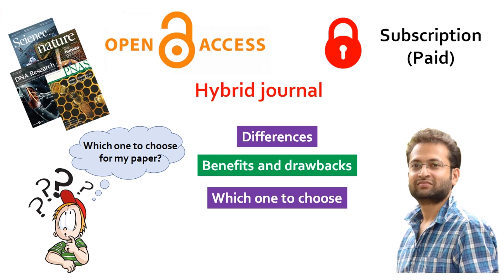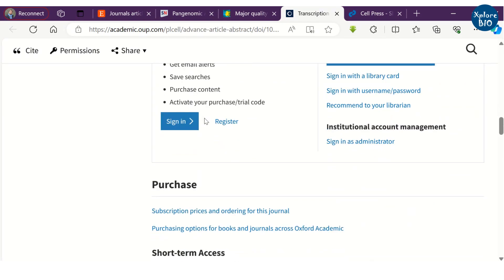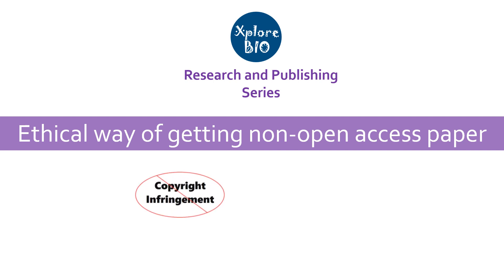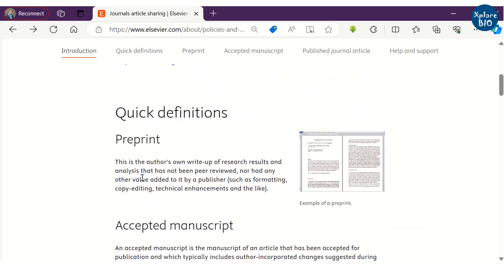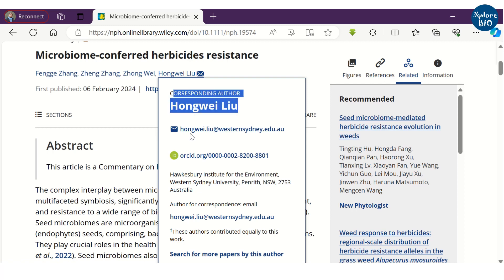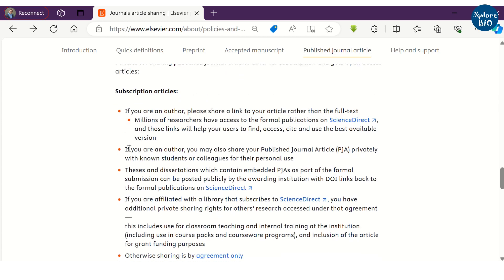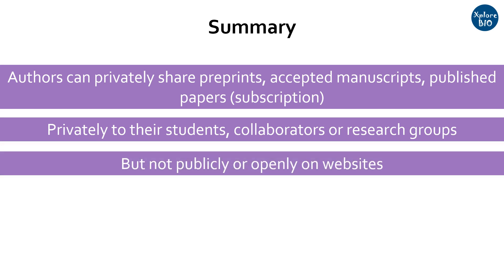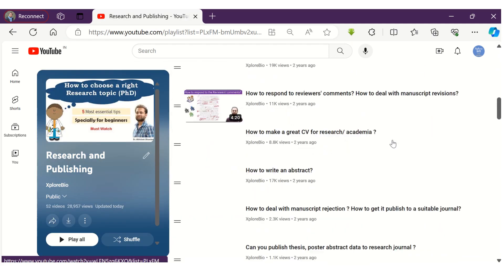How to access paid research papers for free? How to download and share research paper for free?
How to access and share paid research papers ethically?

how to download research papers and scientific articles for free
download research paper for free
research
ethically
share research paper
sci hub
free
Elsevier
Springer
Wiley
Cell